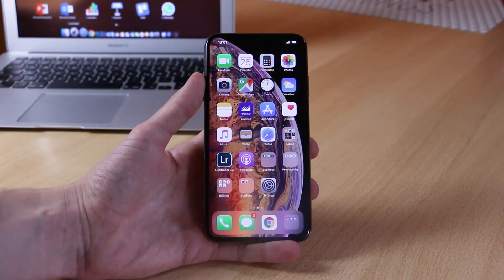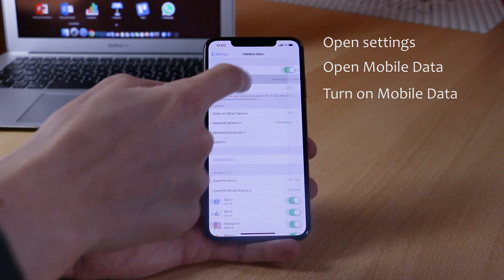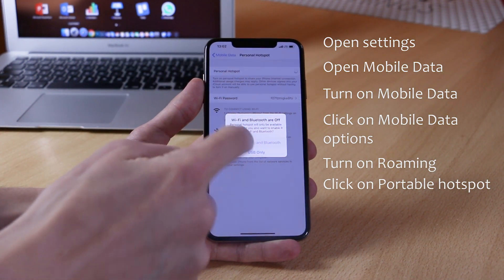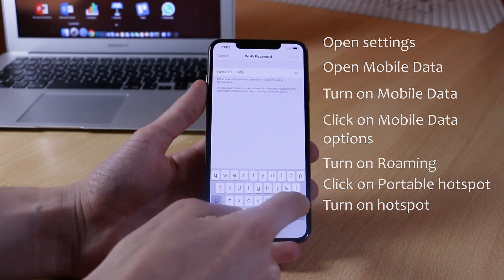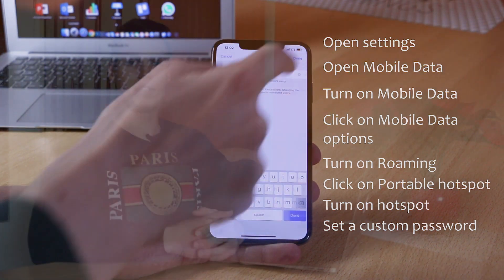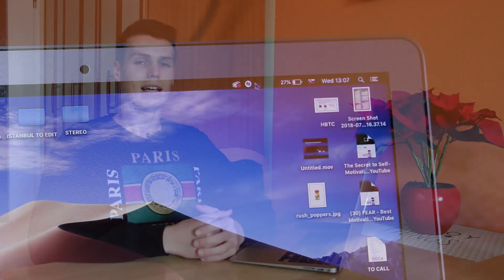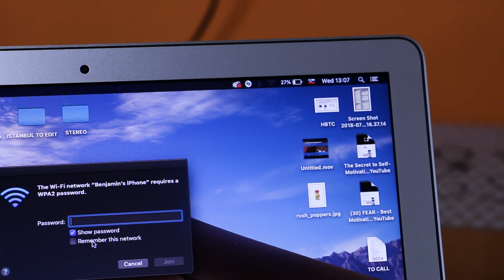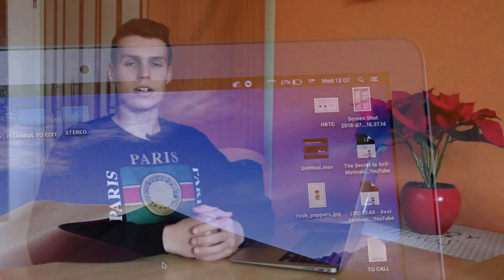How to Use iPhone Hotspot on PC, PS4, Xbox ONE in iOS 12!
Do you want to learn how to use iPhone Hotspot on PC? Do you want to use iPhone Hotspot on PS4, maybe you want to know how to use iPhone Hotspot on Xbox One? Today I will show you how to setup personal hotspot on iPhone Xs Max, iPhone X, iPhone 8 and iPhone Xr in iOS 12!